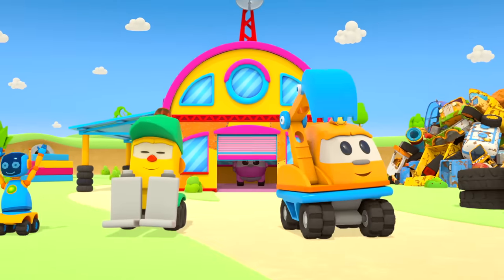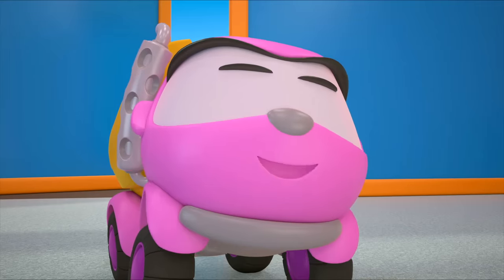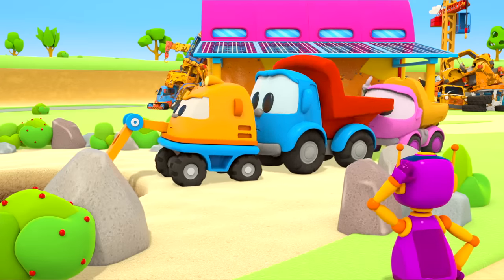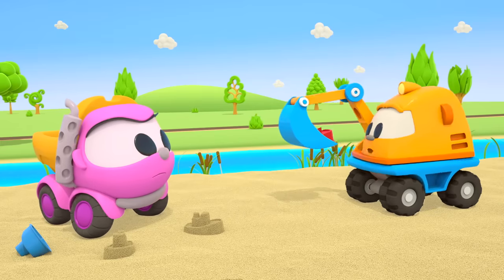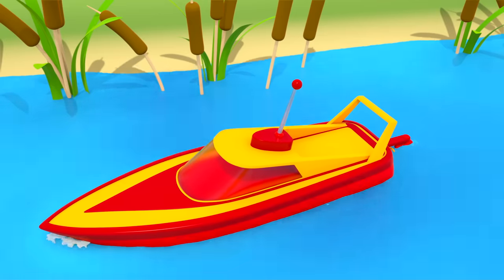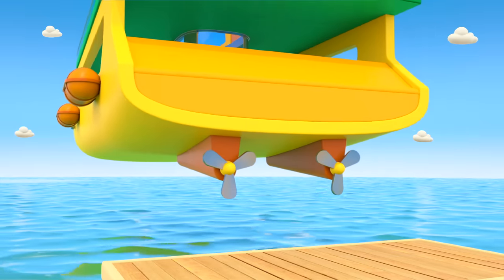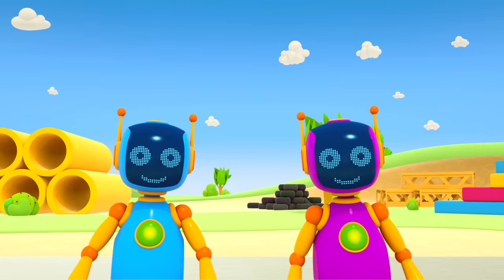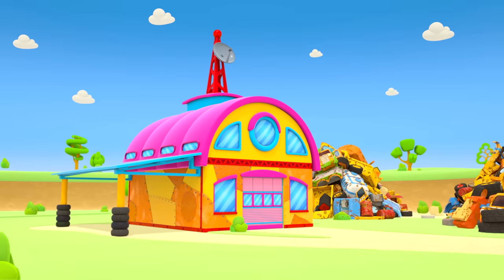Funny cartoons for kids & street vehicles. Car cartoons for babies. Leo the Truck & a hydroplane.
Are you ready to watch new funny cartoons for kids about street vehicles, cars for kids, and trucks for kids? Come and watch car cartoons for babies and play with Leo the Truck and his friends! Let's watch a new car cartoon episode about Leo the Truck and a hydroplane.

00:00 - Leo the Truck and a hydroplane
07:01 - Leo the Truck and a fountain
14:02 - Leo the Truck and an RC boat
21:05 - Leo the Truck and a ferry
28:20 - Leo the Truck and a garage